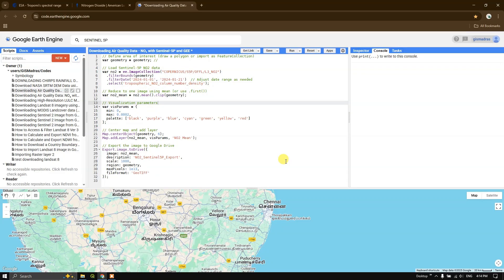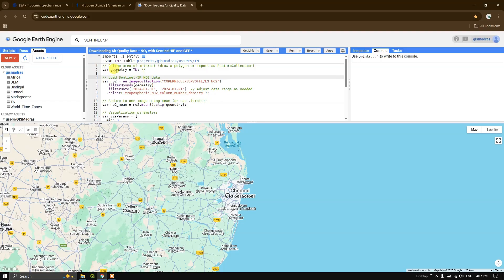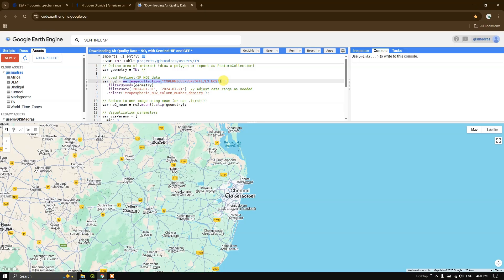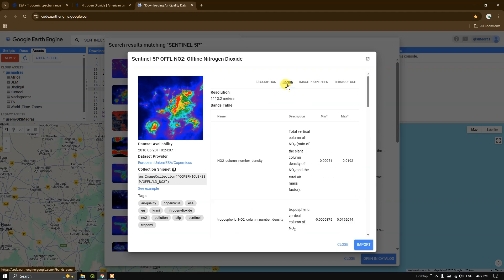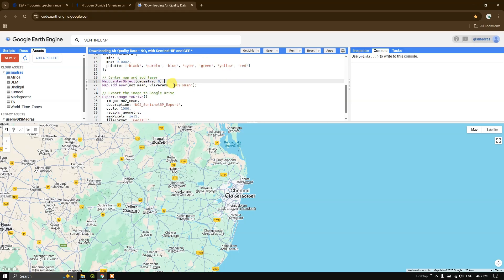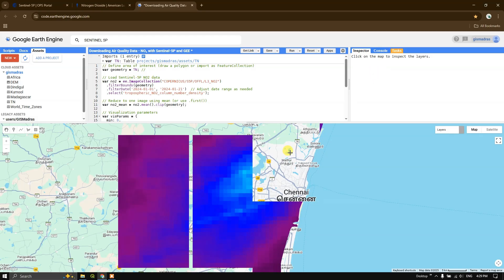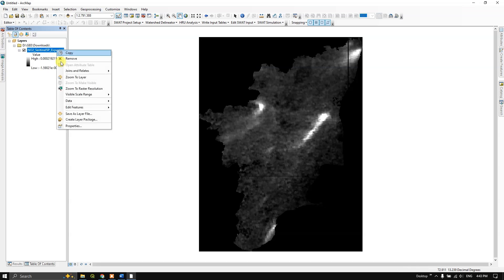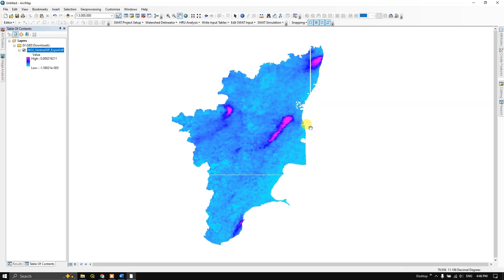Downloading Air Quality Data: Nitrogen Dioxide (NO₂) with Sentinel 5P and Google Earth Engine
In this video tutorial you will learn how to download air quality data - Nitrogen dioxide (NO₂) with Sentinel 5p and Google Earth Engine. You can also learn how to download and visualize air quality data in ArcGIS.
Nitrogen dioxide, or NO2, is a gaseous air pollutant composed of nitrogen and oxygen and is one of a group of related gases called nitrogen oxides, or NOx. Nitrogen dioxide forms when fossil fuels such as coal, oil, methane gas (natural gas) or diesel are burned at high temperatures. NO2 and other nitrogen oxides in the outdoor air contribute to particle pollution and to the chemical reactions that make ozone. It is one of six widespread air pollutants for which there are national air quality standards to limit their levels in the outdoor air.
00:00 Introduction
00:28 Defining studyarea / AOI
01:55 Loading Air Quality data (Sentinel 5p)
03:47 Filtering by Date/geometry
04:22 Select (Air Quality data Type)
04:36 Applying Mean Function & Clip
05:15 Setting Visualizing parameter
07:20 Preparing image export & Run Script
08:55 Exporting & Downloading NO2 data
11:06 Visualizing & Symbolizing NO2 data in ArcGIS